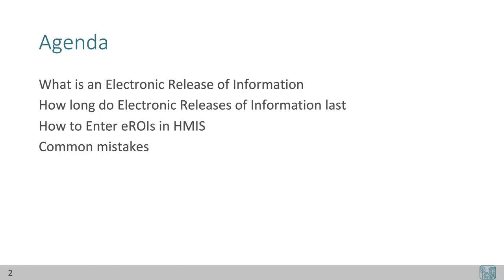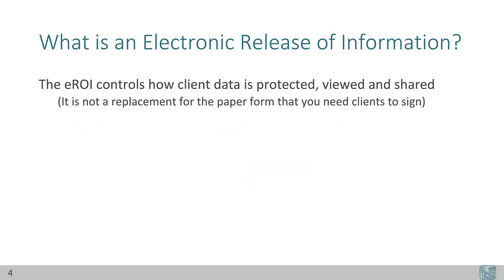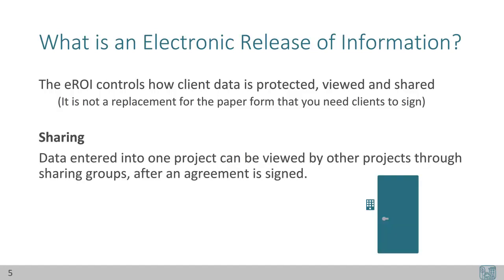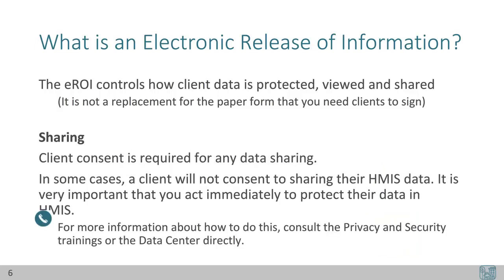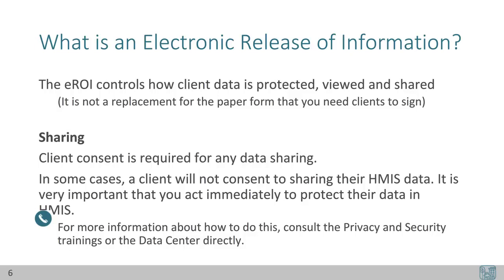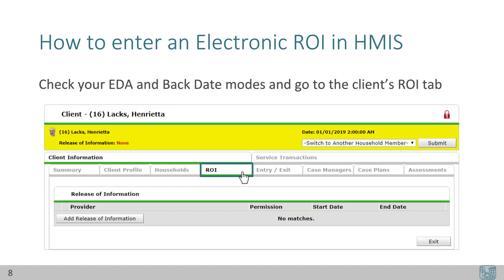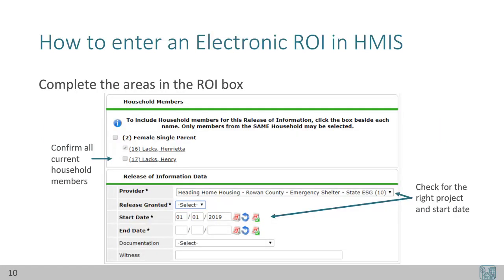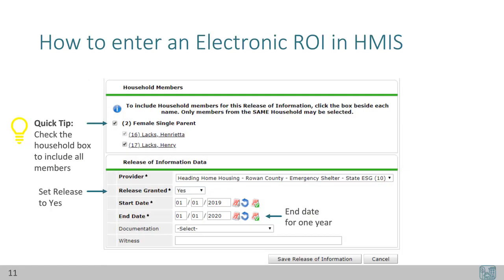HMIS@NCCEH Introduction to HMIS Data Entry Part 3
This video introduces how to enter Electronic Releases of Information into HMIS.